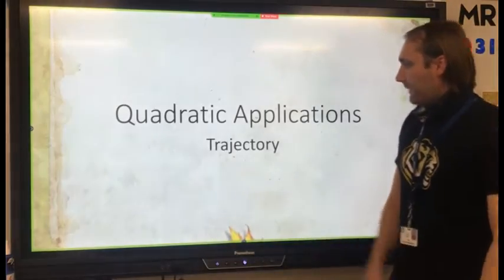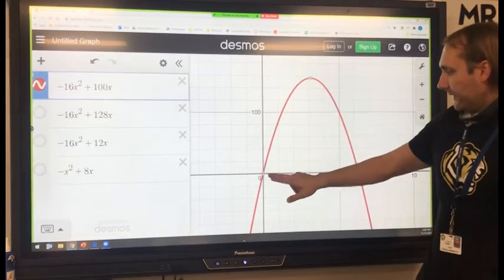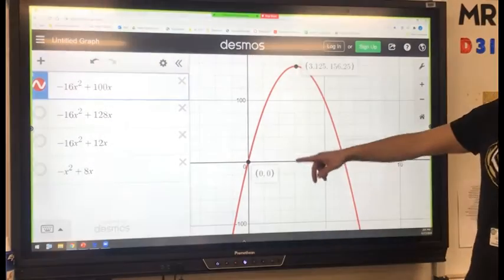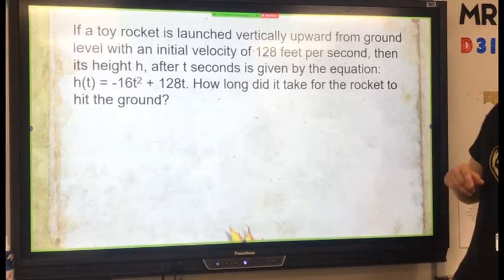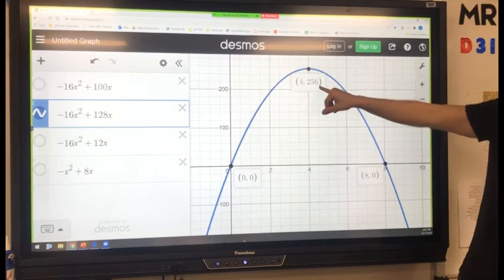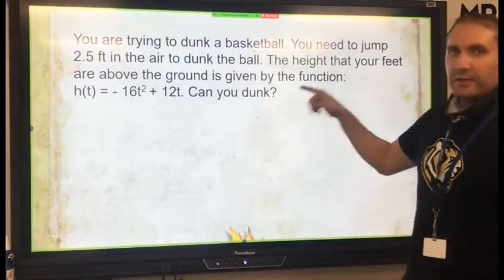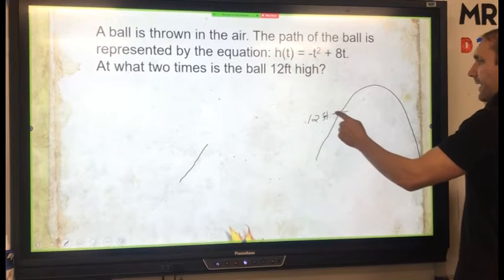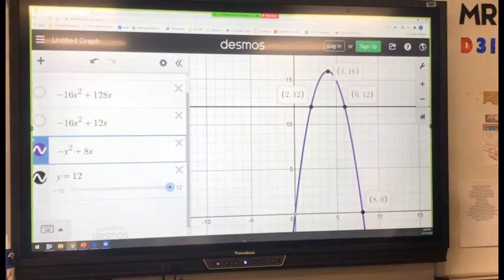CA 4-7 (Quadratic Trajectory)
11/17/2020
Quadratic Applications - Trajectory